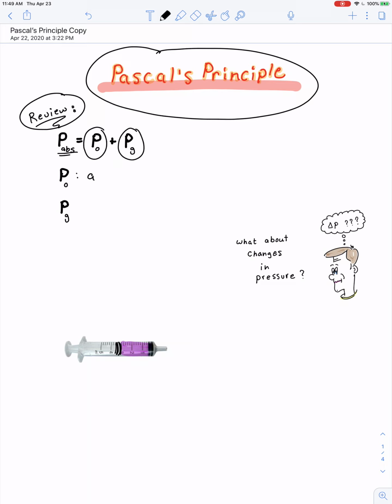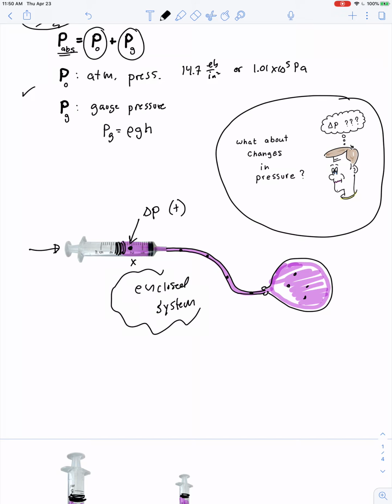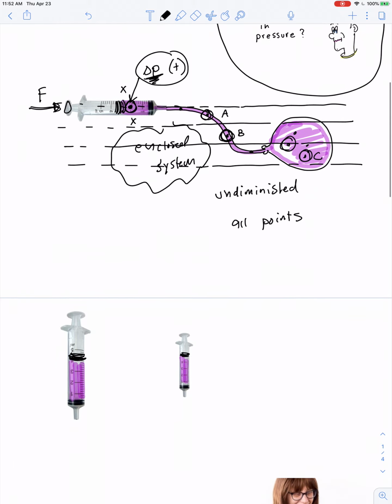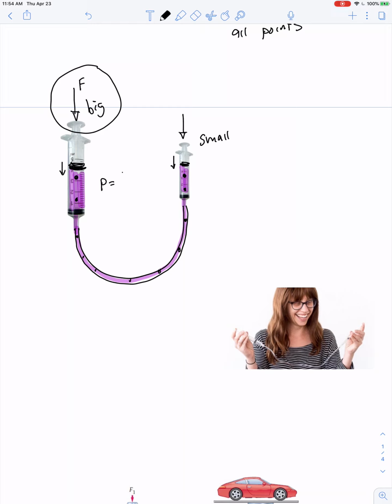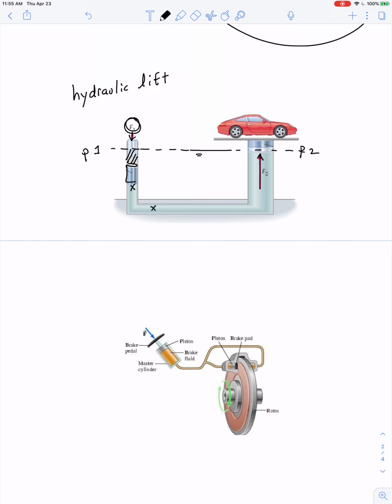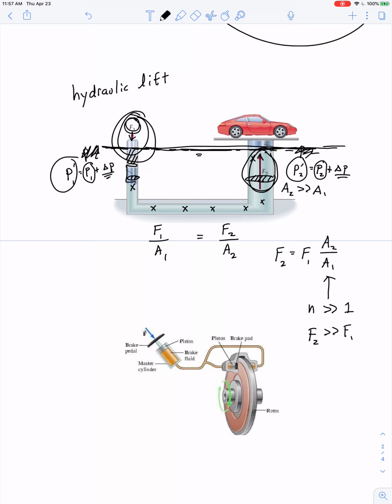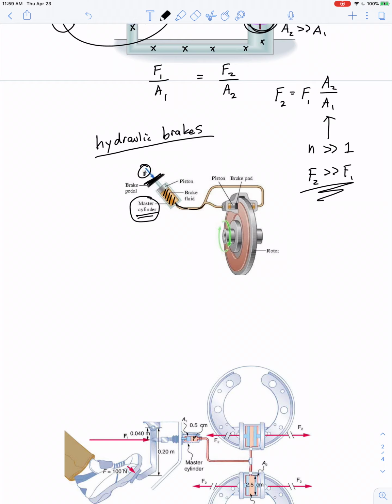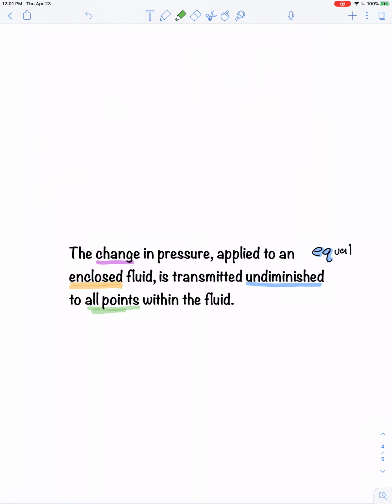Pascal’s Principle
Pascal's Principle applies to changes in pressure within an enclosed fluid system. Any increase or decrease in pressure, at one point in an enclosed fluid, is transmitted undiminished to all points within the fluid. This principle governs the behavior of hydraulic lifts used in auto repair shops, and the hydraulic braking systems used in most vehicles.